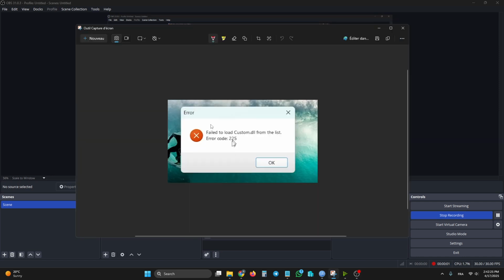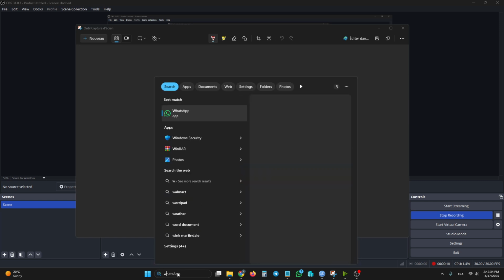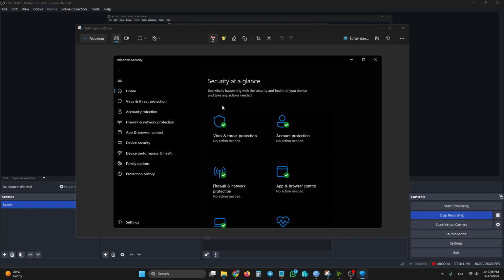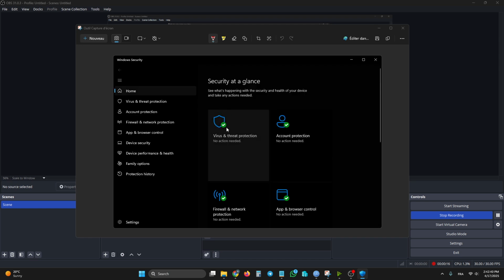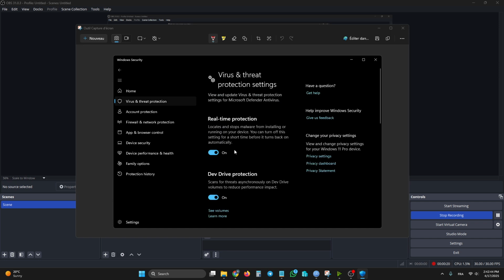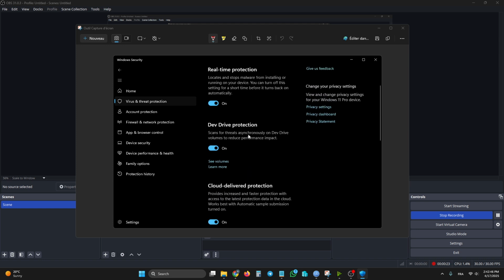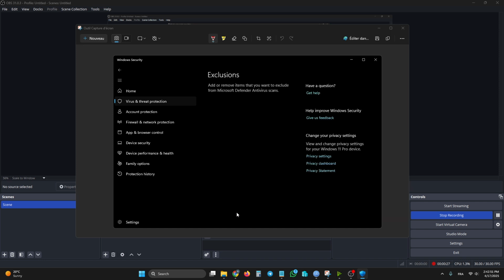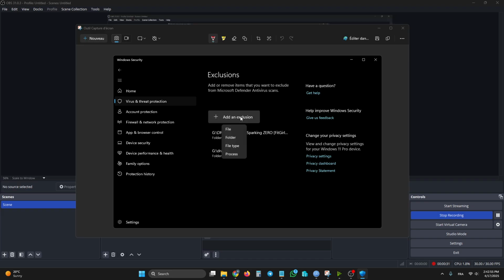How to Resolve Error 126: Failed to Load Custom.dll (Schedule 1) – Simple Tutorial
Getting the "Error 126: Failed to Load Custom.dll (Schedule 1)" message? This simple tutorial will walk you through the easiest and most effective way to fix it.
No advanced tech skills needed — just follow along and get your system back on track!